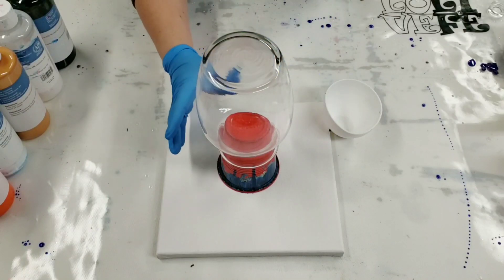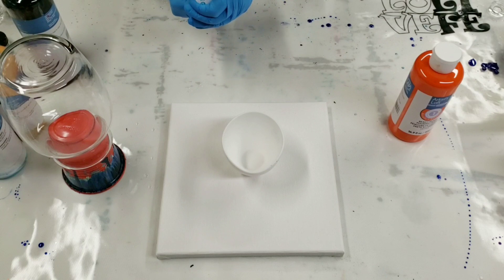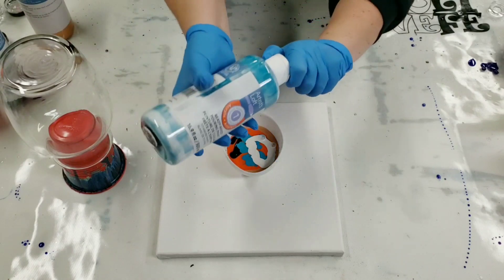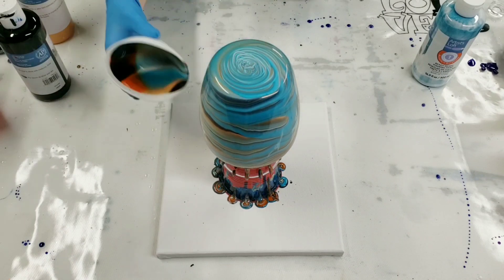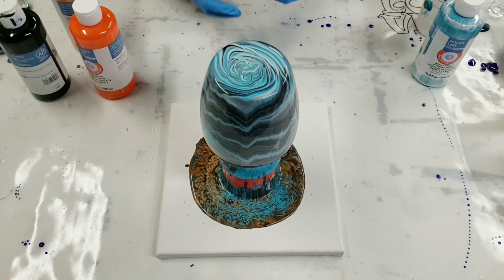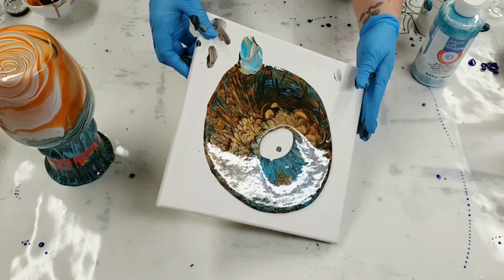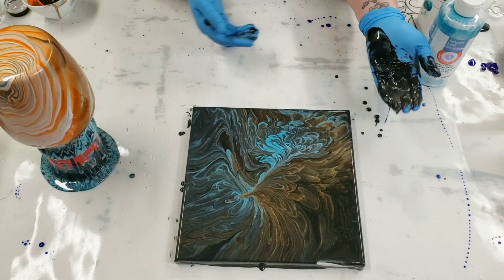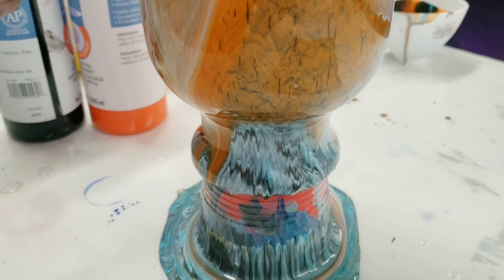Acrylic pour on a vase with turquoise and orange Artist's Loft Ready-Mixed Pouring Paint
I got some more Artist's Loft ready-mixed pouring paints so I thought I'd do another awesome vase. Also I'm trying out my new LoliVefe products, which I'm super excited about because it will really help reduce waste :) Check out the silicone mats and bowls

Materials used:

Artist's loft ready-mixed pouring paint